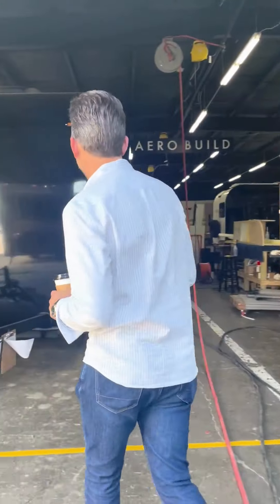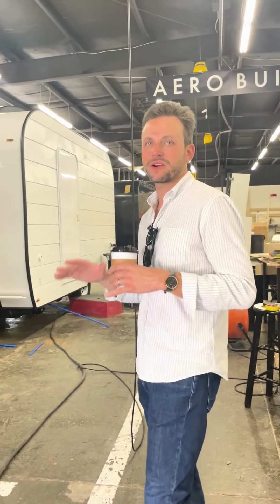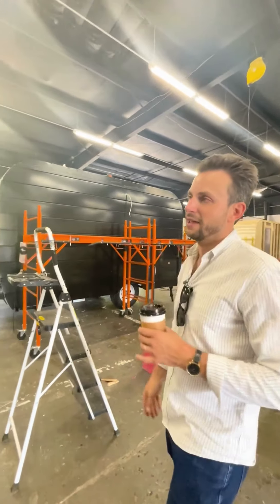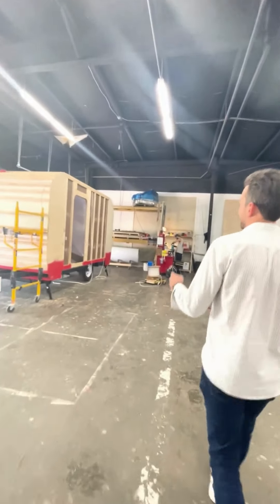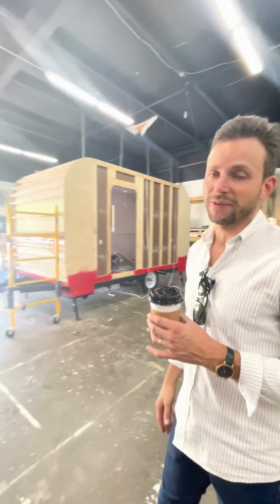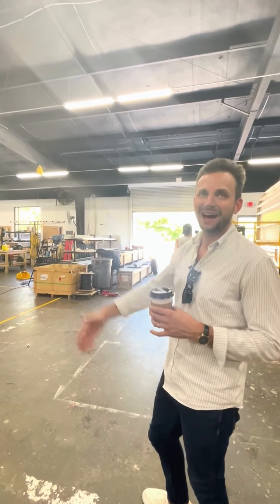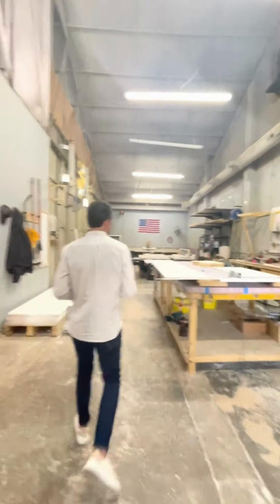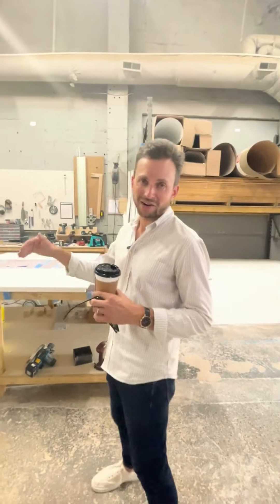August Shop Tour!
Behind the Scenes! We haven't done a shop tour in a minute so here's the current shop and what we're up to.